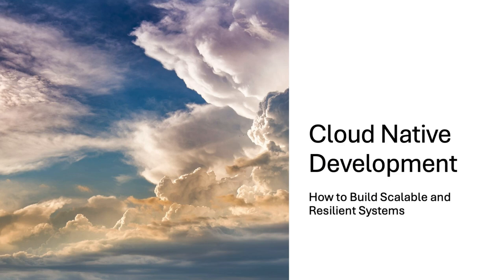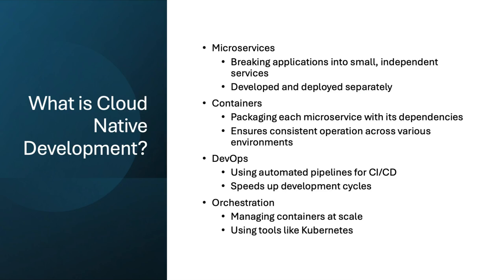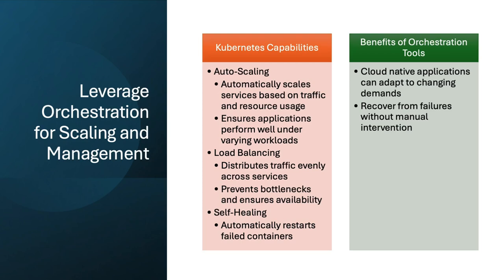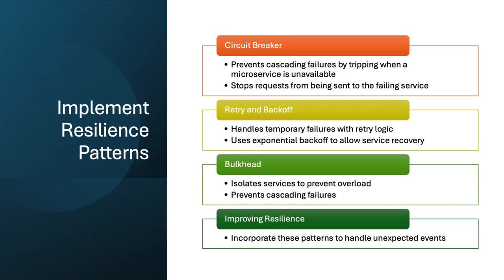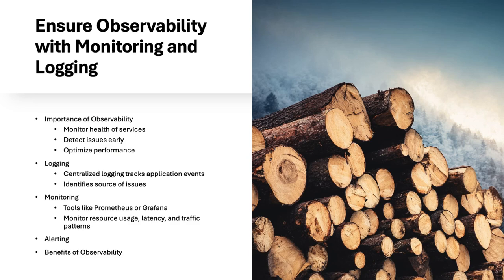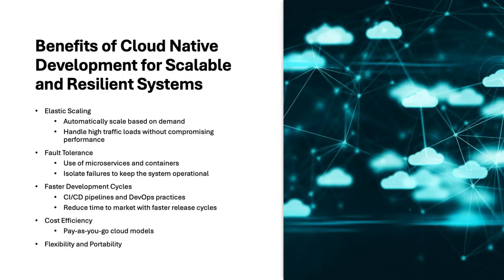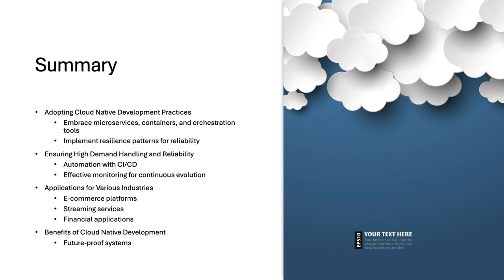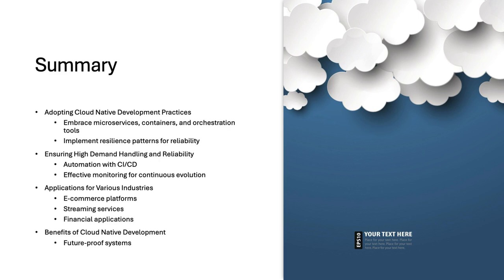Cloud Native Development: How to Build Scalable and Resilient Systems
Title: Cloud Native Development: How to Build Scalable and Resilient Systems

Description: In this video, we explore how cloud native development enables businesses to build scalable, resilient, and efficient systems that can thrive in modern cloud environments. Learn how technologies like microservices, containers, Kubernetes, and DevOps practices come together to create powerful applications that can handle fluctuating workloads, minimize downtime, and scale on demand.

What you'll learn:

- The key principles of cloud native development
- How microservices and containers provide flexibility and scalability
- The role of Kubernetes in managing and scaling cloud native applications
- How to implement resilience patterns like Circuit Breakers and Bulkheads
- Best practices for ensuring observability with monitoring and logging
- Whether you're a developer or business leader, this video will show you how to leverage cloud native architecture to create applications that meet the demands of today’s digital-first world.